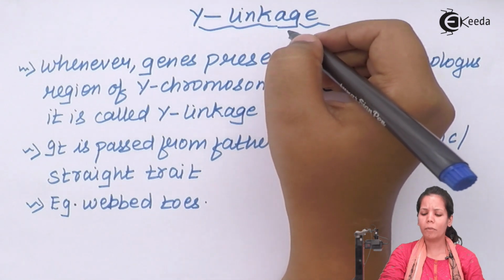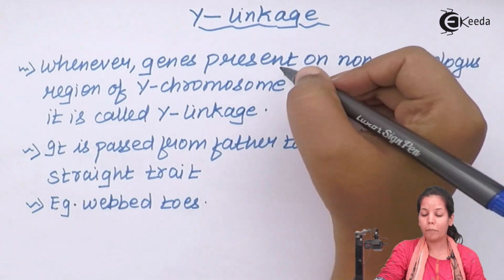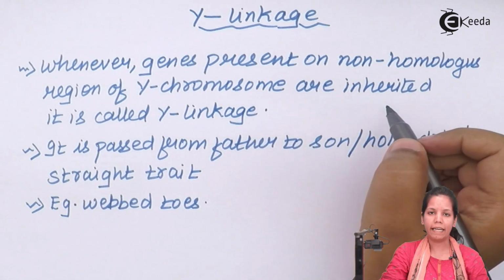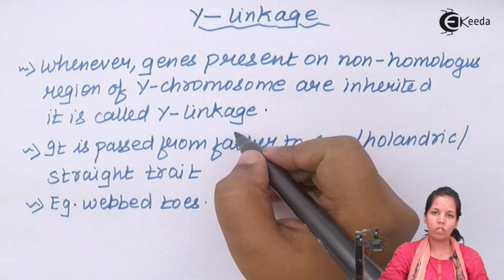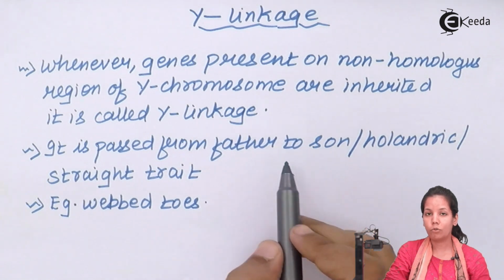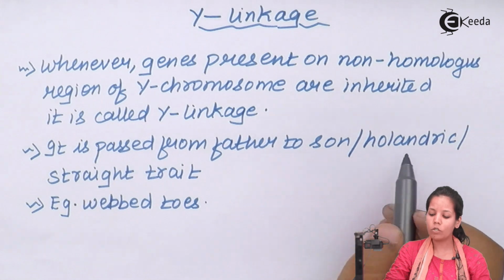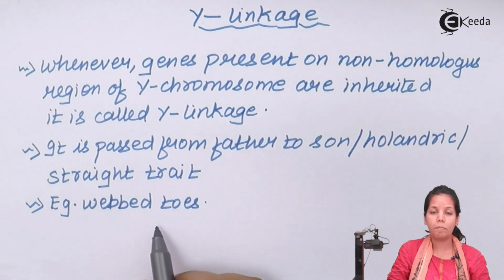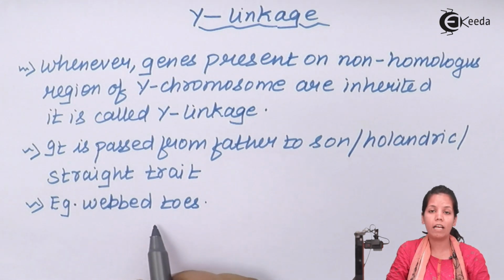Y-Linkage - Chromosomal Basis of Inheritance - Biology Class 12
Y-Linkage Video Lecture of Chromosomal Basis of Inheritance Chapter from Biology Class 12 Subject for HSC, CBSE & NEET.

Watch Previous Videos of Chapter Chromosomal Basis of Inheritance:-

Happy Learning : )